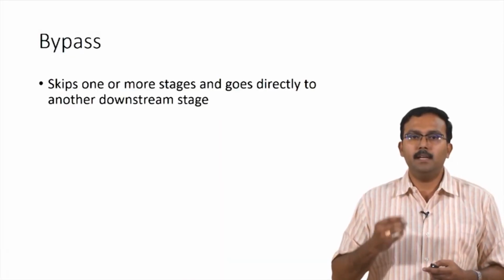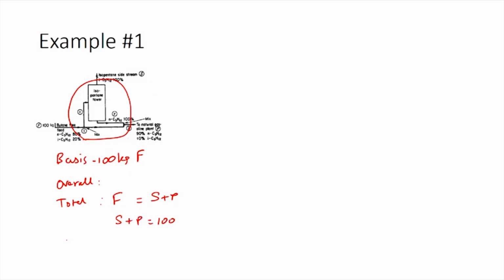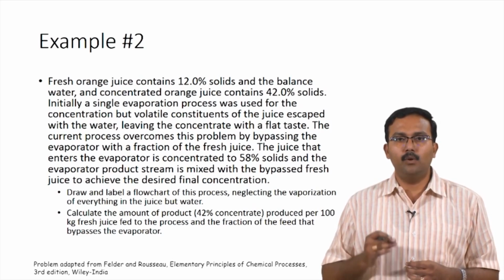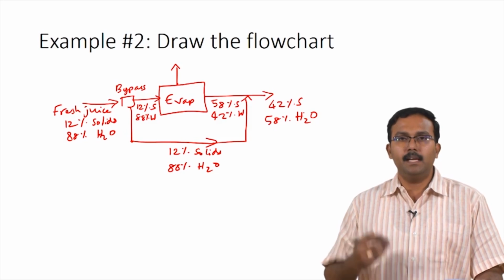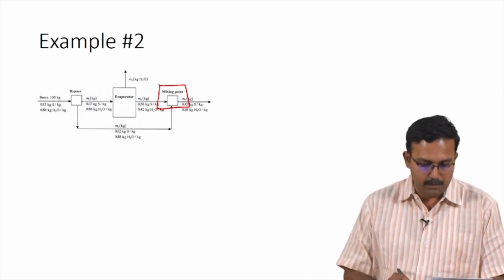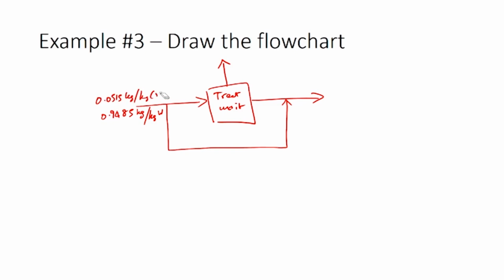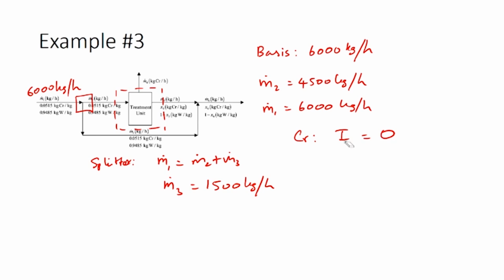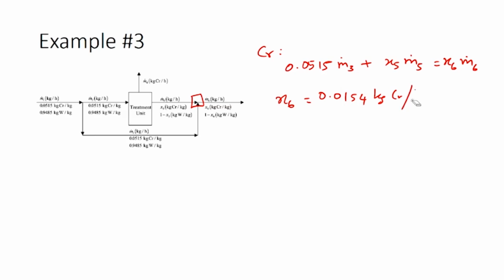Purge#swayamprabha ch17sp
Subject :Biotechnology